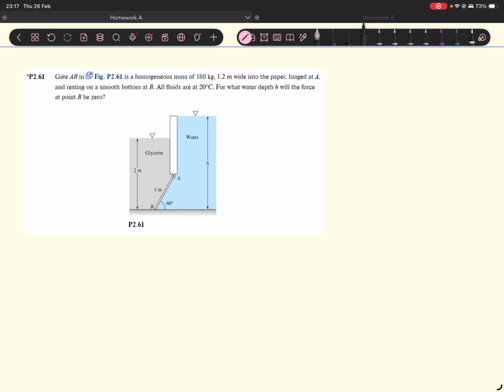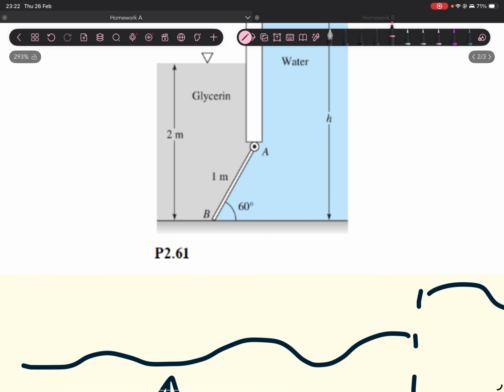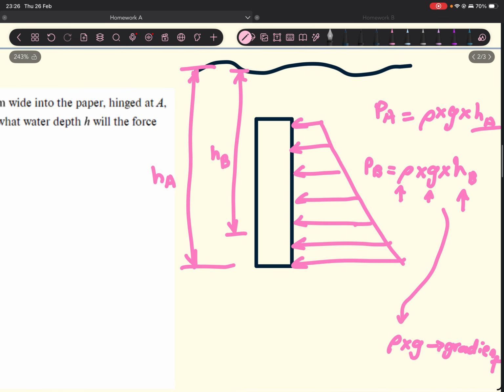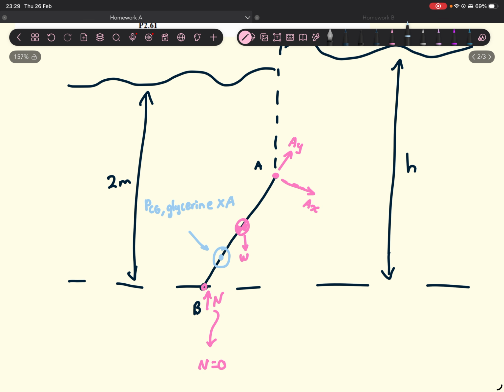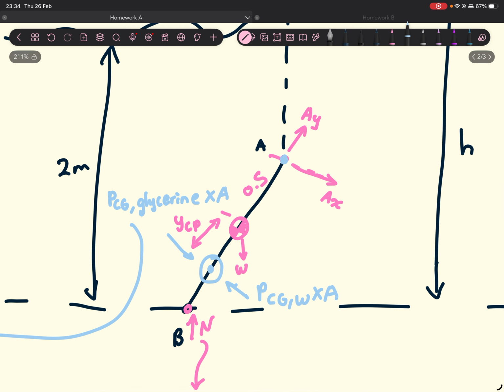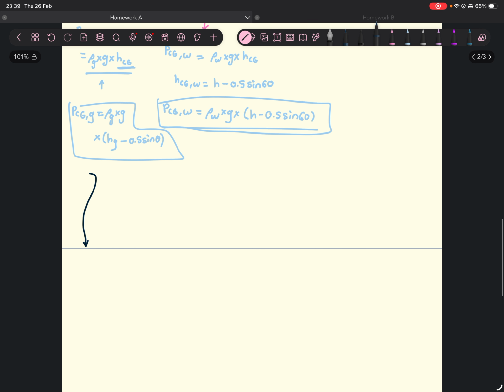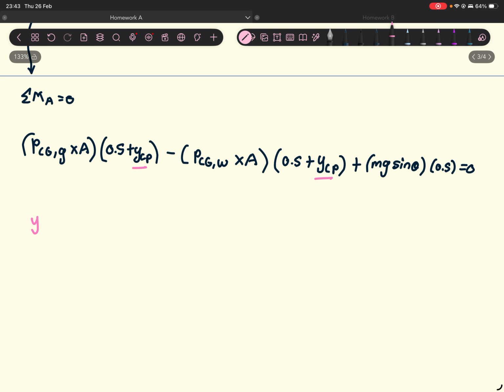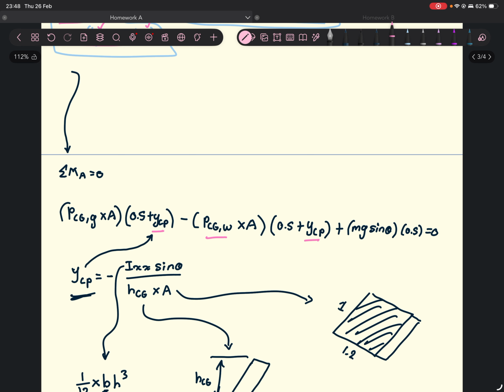MTV 310 | Homework B-Problem2.61